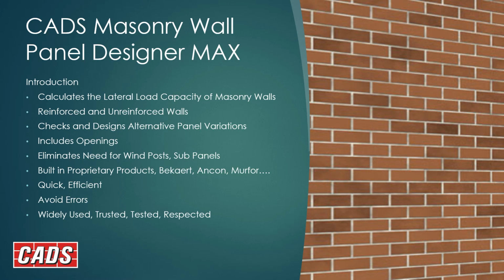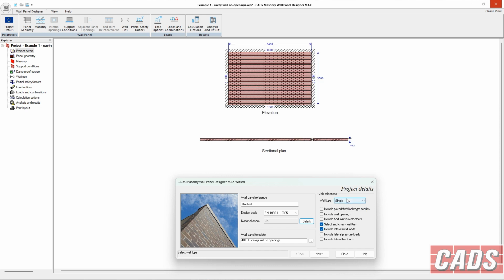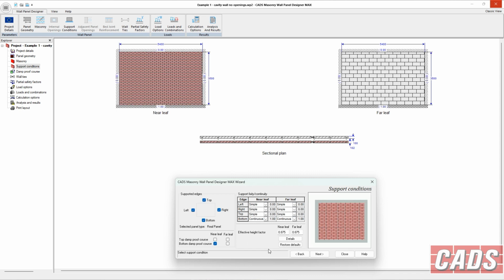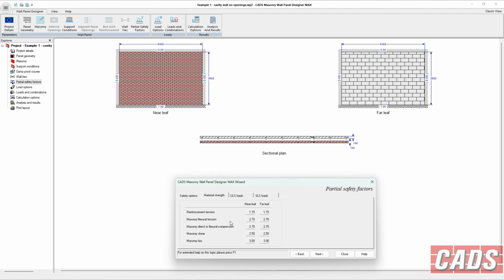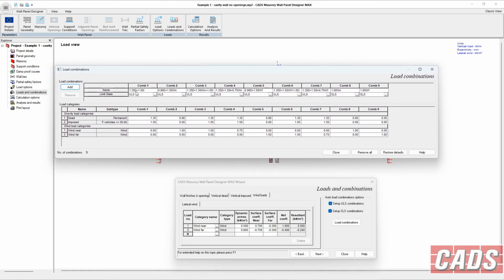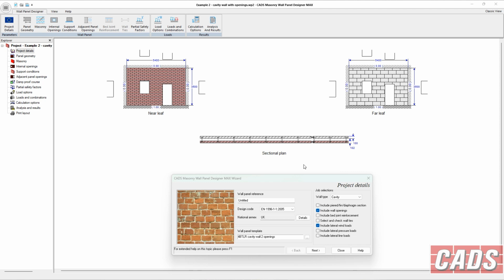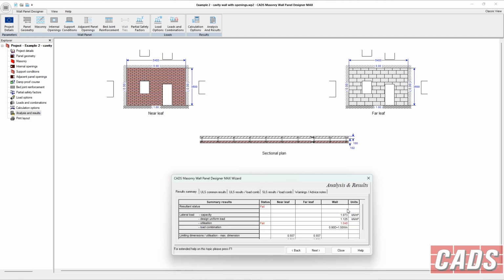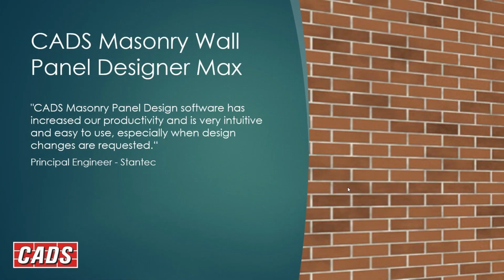CADS Masonry Wall Panel Designer Max